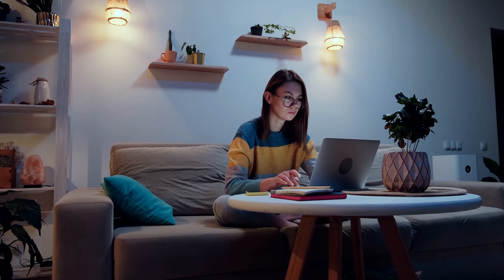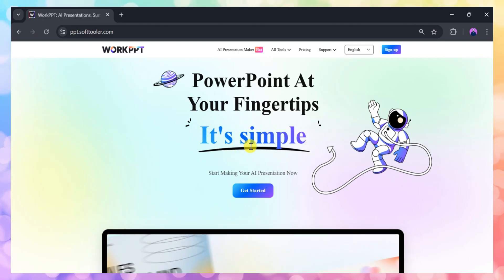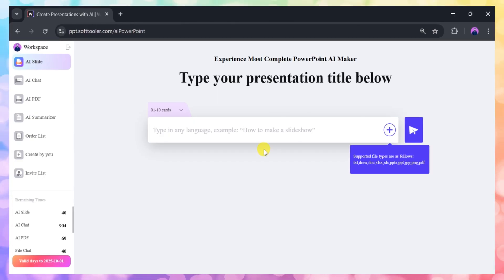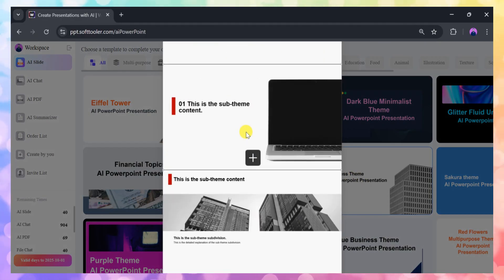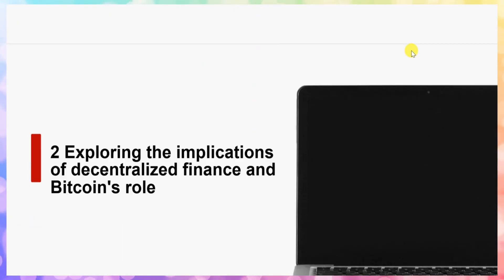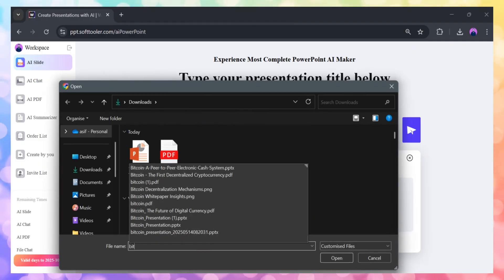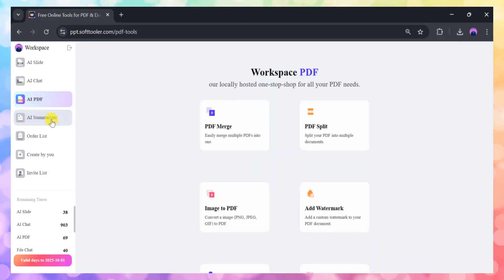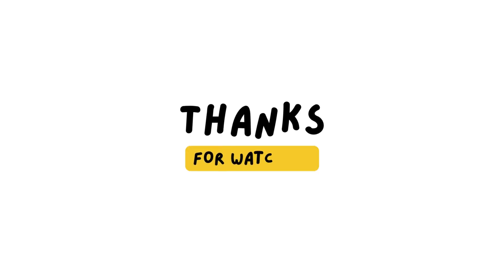AI Create Stunning PowerPoint in 1 Click? Amazing AI PPT Generator | Workppt Review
In this review, we explore Workppt, the best 100% web-based AI PowerPoint generator that needs no installation and works seamlessly across devices. Unlike traditional tools like PowerPoint or Google Slides, Workppt brings one-click AI PPT creation, powerful customization, integrated AI assistants, and PDF features all into a single, streamlined platform.

Who it’s for:
- Students who need fast, polished presentations
- Professionals and teams building decks on the go
- Creators who want AI-powered speed without sacrificing design

Why Workppt:
- 100% web-based — no downloads, no plugins
- Faster than manual slide building
- Smarter content with integrated AI
- All-in-one: generate, edit, and export in one place

Timestamps:-
00:00 - Introduction
00:43 - Access WorkPPT
00:54 - Main Interface
02:02 - PPTs via Prompt
03:24 - Edit PPTs
04:12 - Download
04:49 - PPTs via File
05:16 - AI Chat
05:42 - AI PDF
05:54 - AI Summarizer
06:36 - Ending